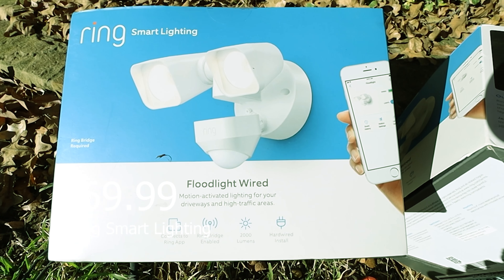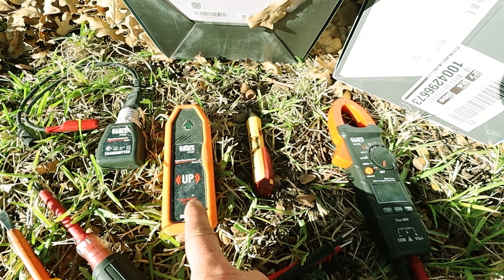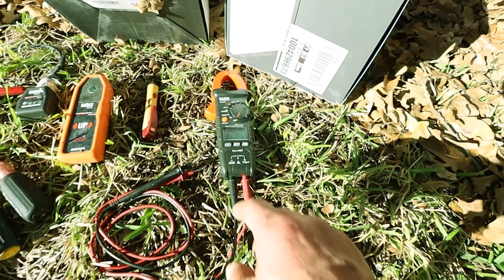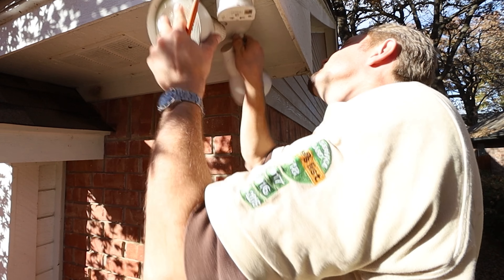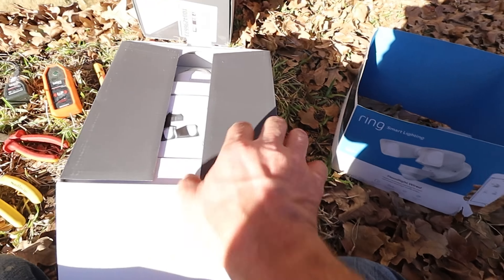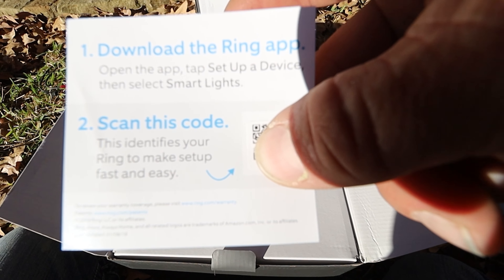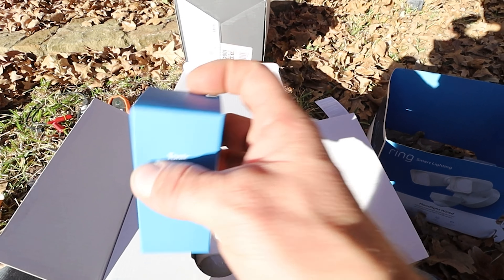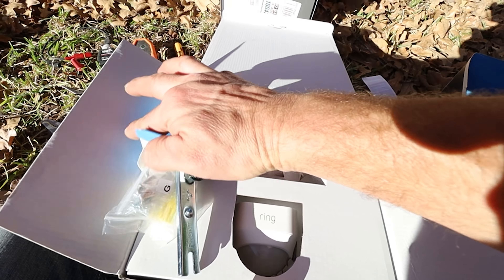Ring Smart Lighting LED FloodLight Installation and review - Step by Step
Step by Step Ring Smart Lighting LED FloodLight Wired Installation and review.
Ring Model # 5W21S8-WEN0 - White floodlight fixture.
Ring Model # 5W21S8-BEN0 - Black floodlight fixture.

The next level in Home Improvement, shine 2000 lumens of brightness on driveways, side yards and high-traffic areas with a hardwired adjustable Flood light with a motion sensor. You can use this like a standard motion sensor floodlight or step it up to the next level with the Ring Bridge (sold separately) to unlock smart controls and custom combinations in the Ring App. The Ring Bridge lets you group together Ring Smart Lights and connect them to Ring doorbells and cameras. If one Ring Bridge-enabled device detects motion, it can turn on lights, activate cameras and more. With the Ring Bridge you can also link your Ring Smart Lights to select Alexa-enabled devices to turn on lights and adjust settings at the sound of your voice.
Shine 2000 lumens of brightness with 5000K color temperature whenever motion is detected.
Connect Floodlight Wired to the Ring Bridge (sold separately) to enable smart controls, receive motion-activated notifications and adjust settings with the Ring App.
Use the Ring Bridge to pair together Ring lights, doorbells and cameras to activate connected devices when motion is detected.
Link Floodlight Wired to select Alexa-enabled devices via the Ring Bridge to turn on lights and adjust settings at the sound of your voice.
Connect Floodlight Wired to standard AC wiring with the included toolkit to install lighting above driveways and high-traffic areas.
Group lights together to turn them all on at once.
Weather resistant design.

Where to purchase:
Ring Smart Lighting LED - White
Ring Smart Lighting LED - Black
Ring Bridge

Camera Equipment:
Camera Canon EOS RP
Lens Canon EF-S 10mm-18mm IS STM
Microphone 1: Rode Video Mic Pro
Lighting: Savage Edge Lit Pro 12" x 9"

⏰⏰TIMECODES ⏰⏰
0:00 Intro and tools needed for the Ring Smart Light LED
0:53 Removing your old light fixture
1:08 Unboxing the Ring Smart LED Floodlight
4:09 Mounting the Ring Smart Lighting